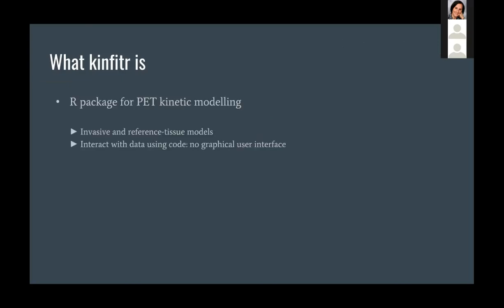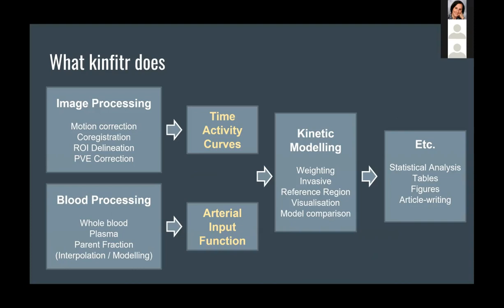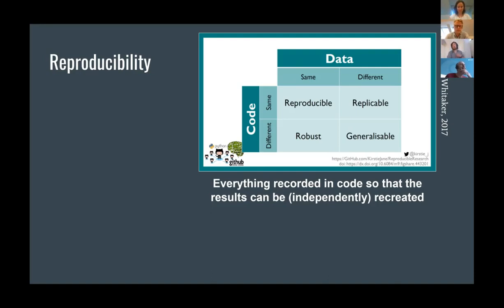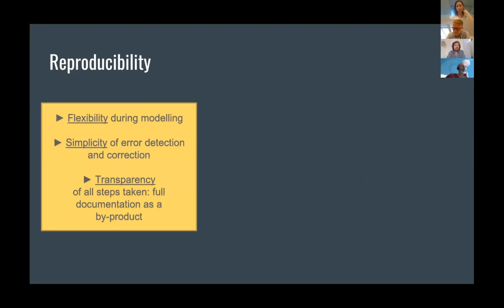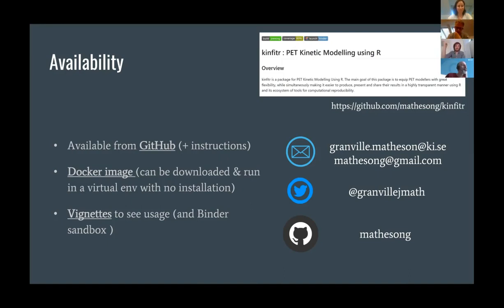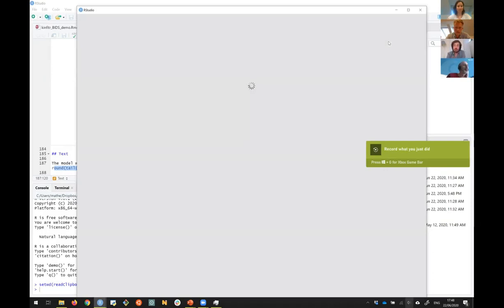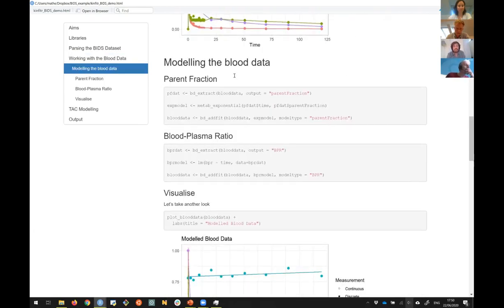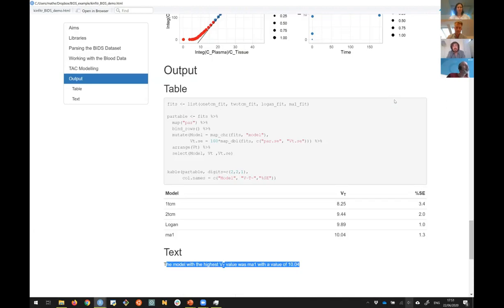PET-BIDS workshop 2020 - Kinftr: Kinetic modeling of PET data in BIDS format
Granville Matheson introduces his BIDS compatible tool, Kinfitr.